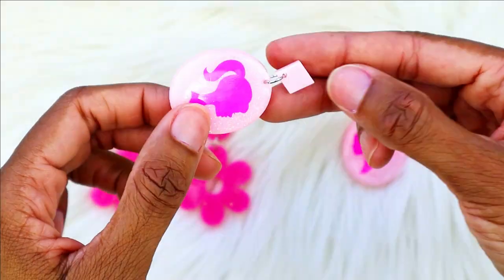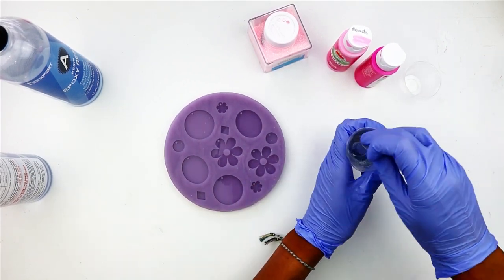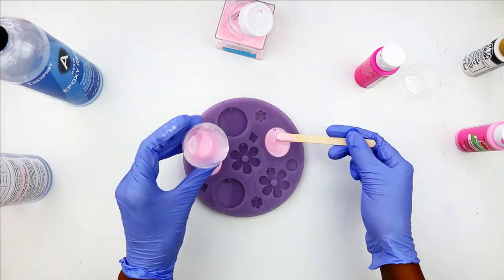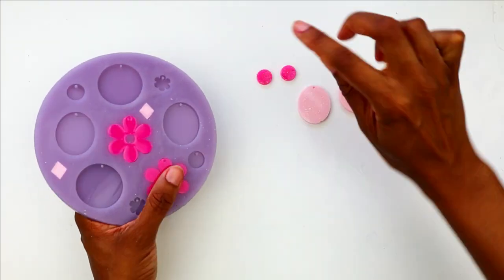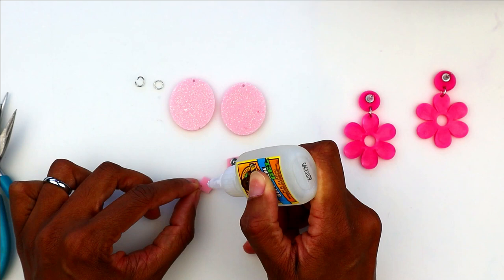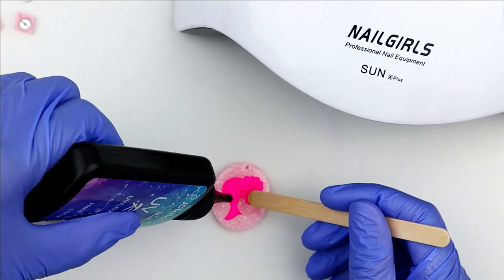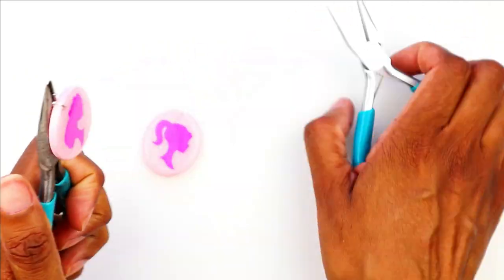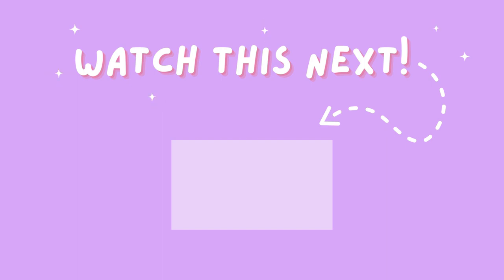Barbie Inspired Resin Earrings - Resin Art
The Barbie Movie is now in theaters, so what better time to share a Barbie-inspired earring tutorial?!
Like my videos? Send a SUPER THANKS to help me buy more craft supplies!

UV Lamp
Stud hardware
Jump rings
Jewelry pliers
HTV Ront Vinyl

R E C O R D I N G   G E A R
Ring Light
Soft Boxes